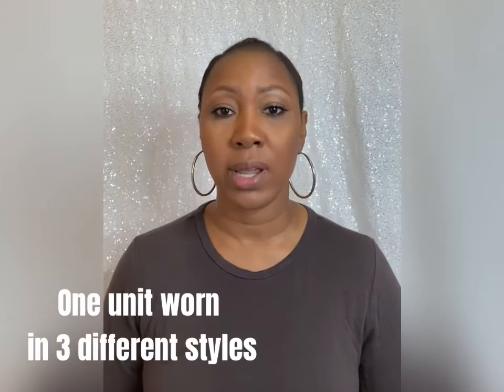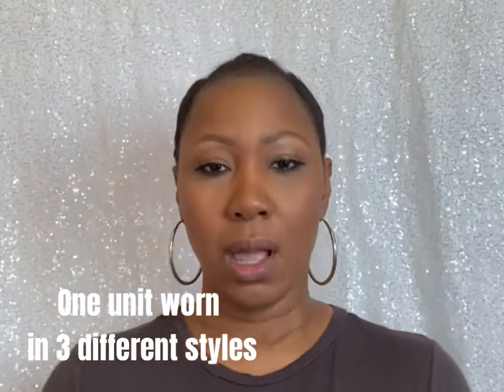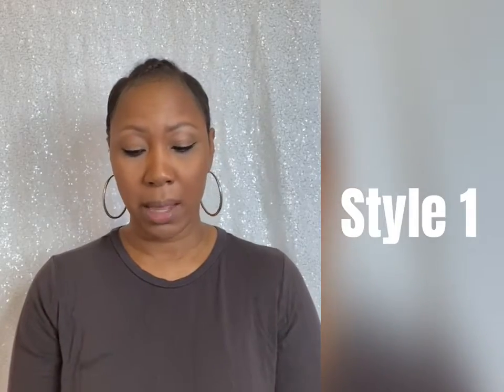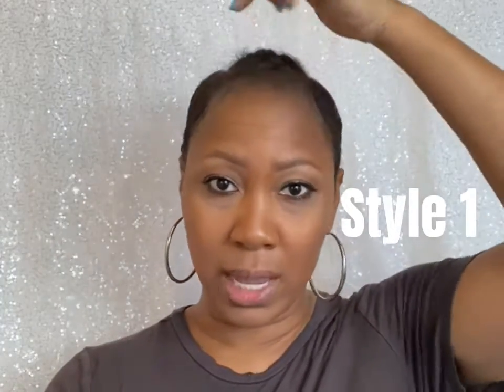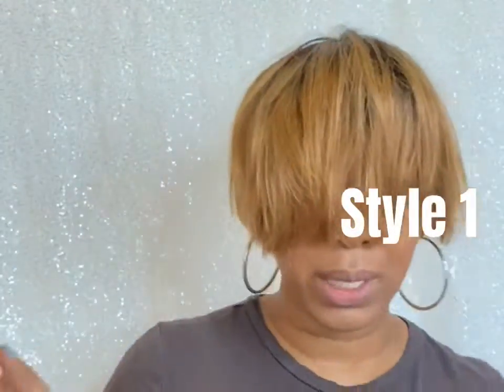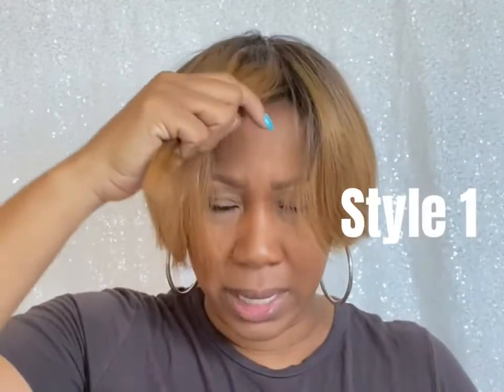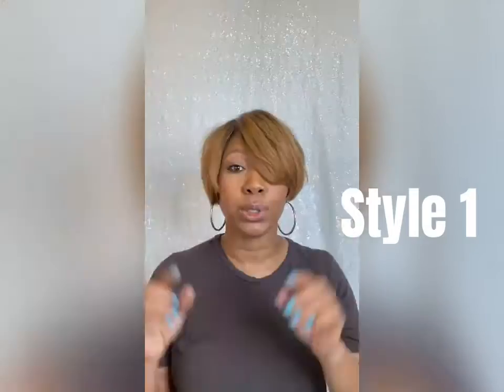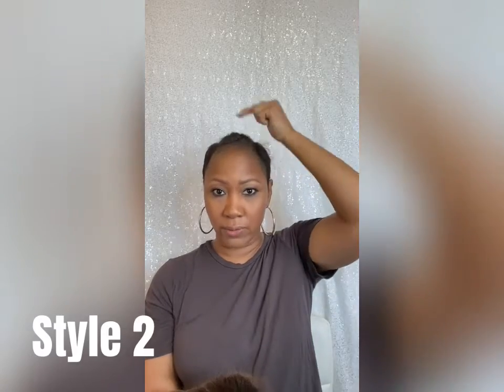3 Styles In 1 Hair Topper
Have you ever wished that you could change your hairstyle without spending ridiculous amounts of money? This hair topper solution is the answer for you! The Kelli hair topper is versatile and stylish, high quality topper will be your best asset.